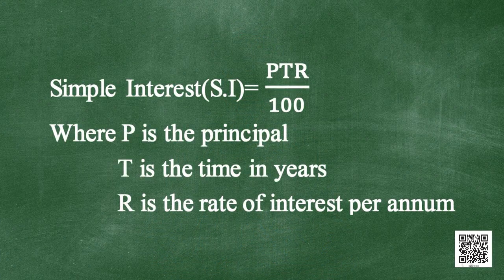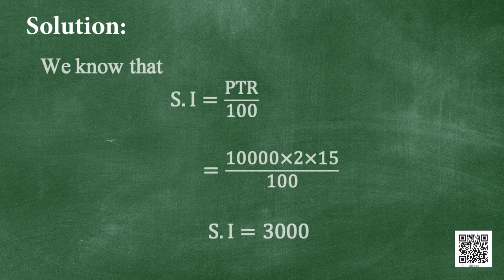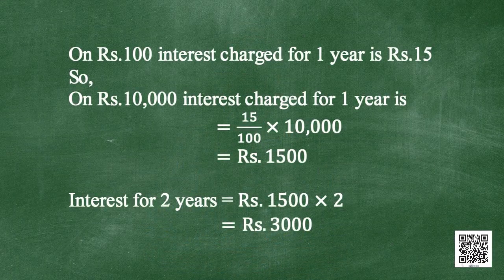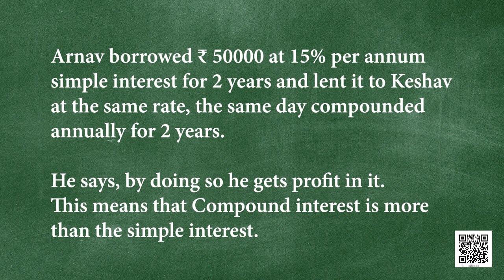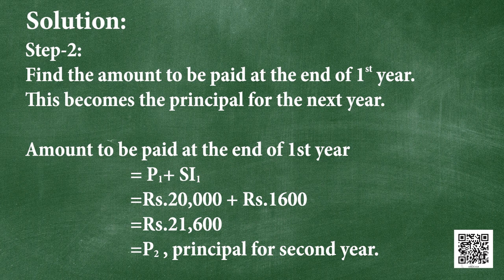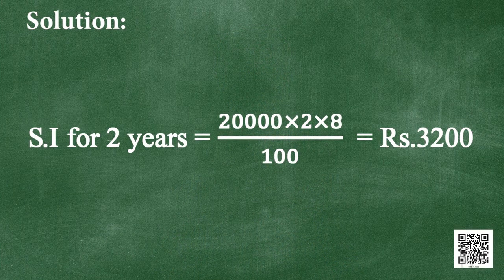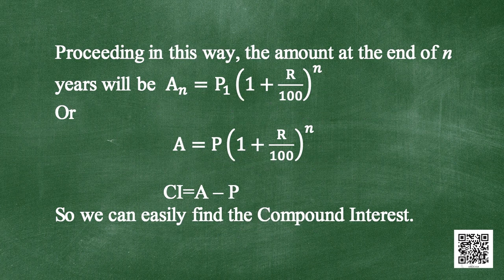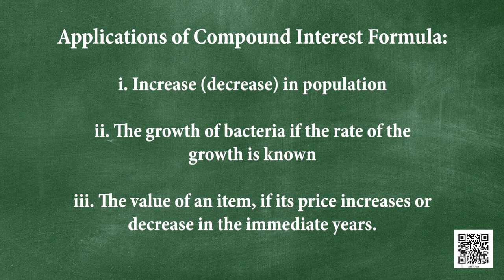Class 8 Chapter-8 Comparing Quantities Part 3